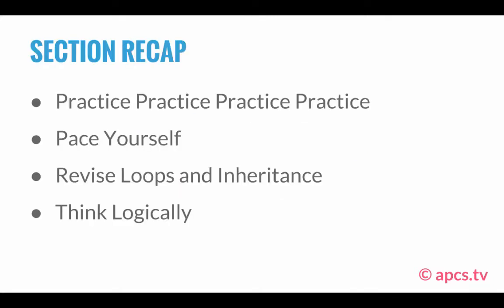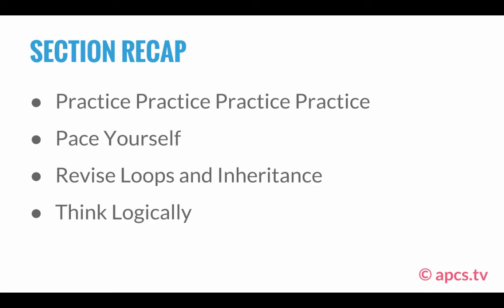Lecture 112 - Section 17 Recap